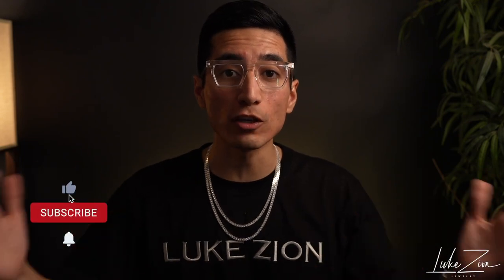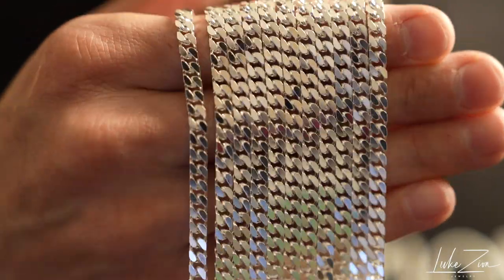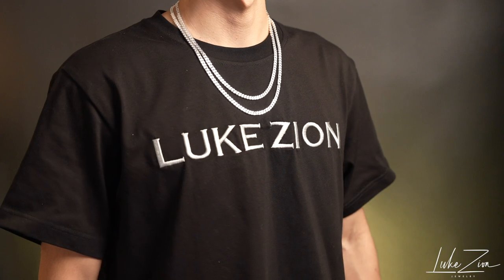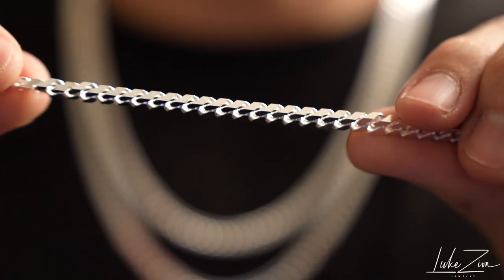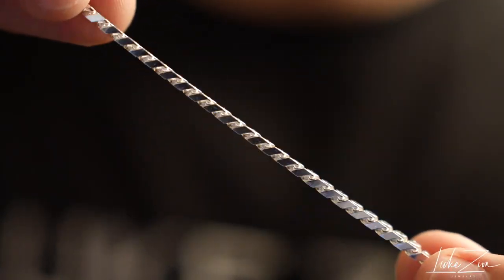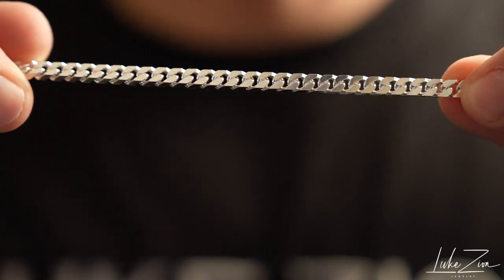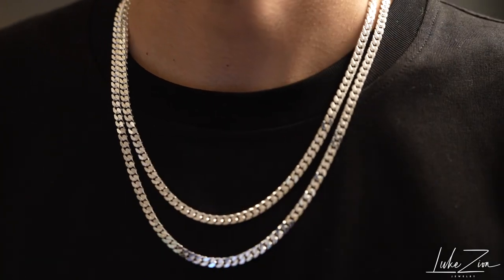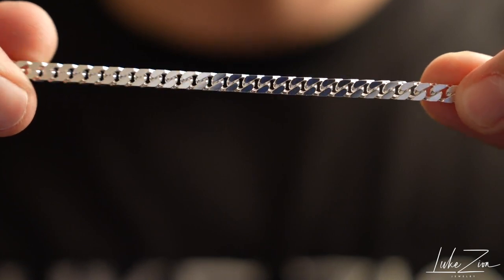4.2mm Square Curb Chain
Solid 925 sterling silver Square curb chain

Luke Zion Jewelry

Silver Curb chain, Curb necklace, sterling Curb jewelry chain.